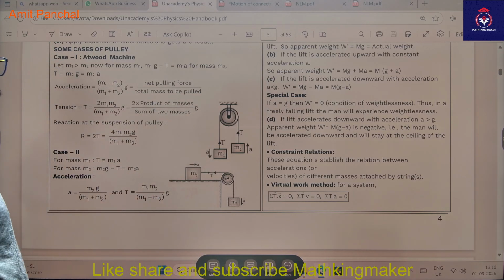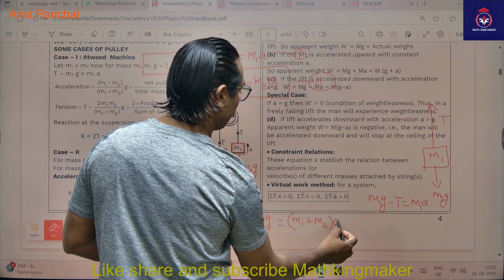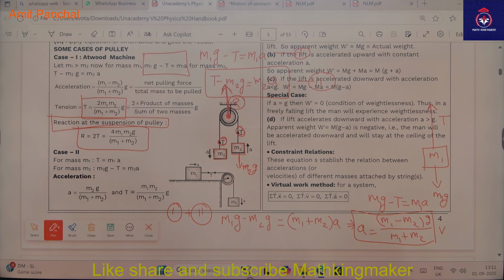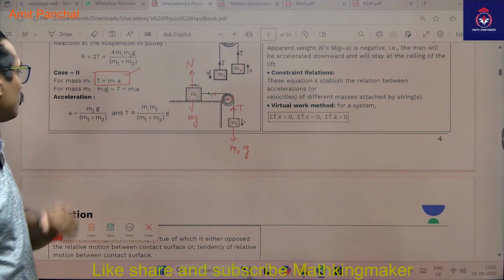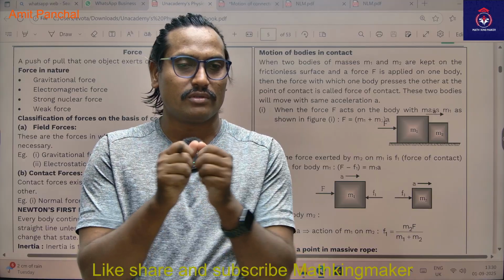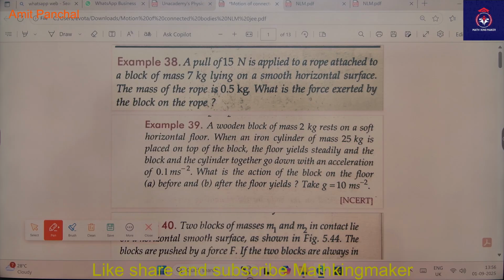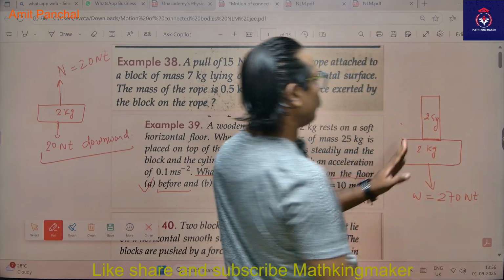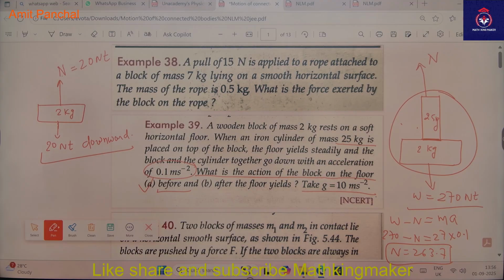Laws Of Motion 03 || Pulley Tricks For IIT JEE Mains || How To Solve Pulley Problems | mathkingmaker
Laws Of Motion 03 || Pulley Tricks For IIT JEE Mains || How To Solve Pulley Problems | mathkingmaker#mathkingmaker#mathskingmaker#UrbanPro#AmitPanchal